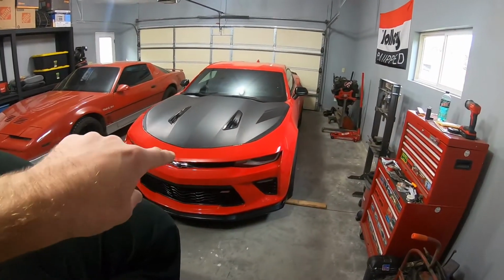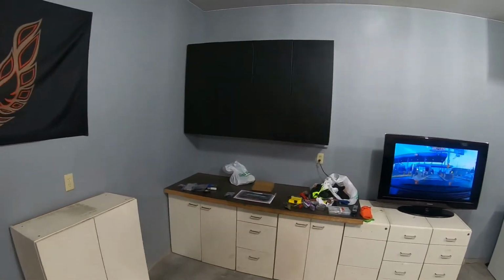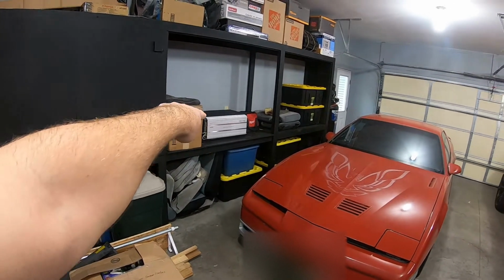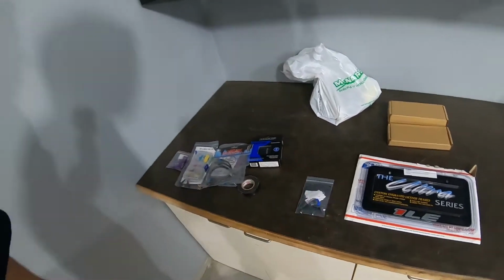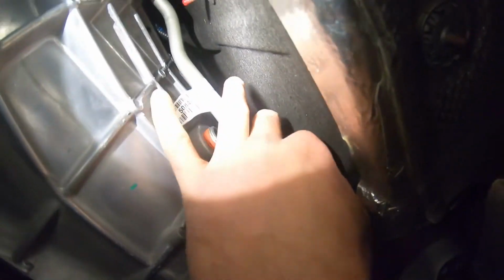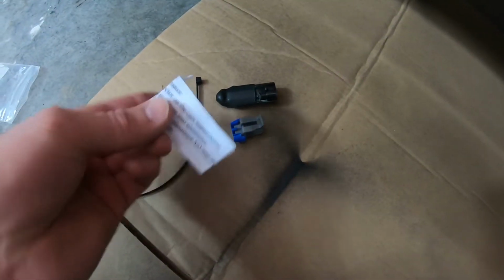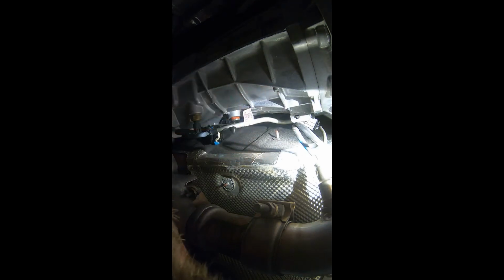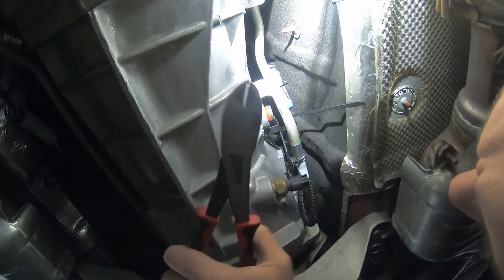Camaro Skip Shift NO More!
Installation video of a skip shift eliminator into a 2018 1SS 1LE Camaro.

Make sure to Sub!

Current Mods:
2018 Camaro 1SS 1LE
LT2 Intake Manifold
E85 Flex Fuel, Custom Kit
Rotofab Intake sound tube delete, dry filter
Stock Dual Mode Exhaust
Speed Engineering Headers and Midpipe
LED Side Marker Lights V1motors
2SS Leather Knee Pads/Bolsters
LT5 Throttle Body 95mm
Custom HP Tuner Tune
ZL1 1LE Smoked/Clear Tail Lights
ZL1 1LE Smoked/Clear Third Brake Light
Exceed Performance Billet Thermostat Housing
Lingenfelter LS3 174 Thermostat
Illuminated Door Sills
OEM Red Seat Belts
VelossaTech Big Mouth